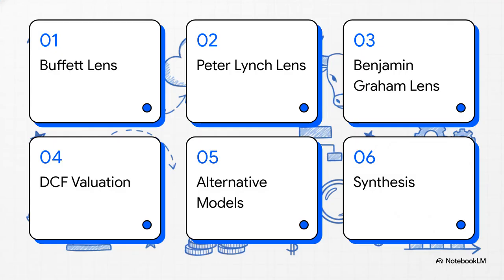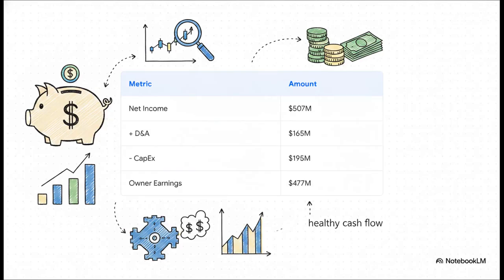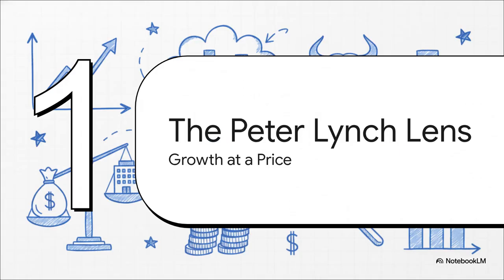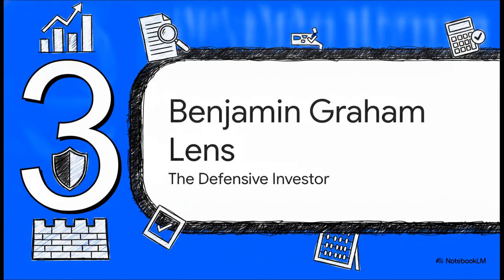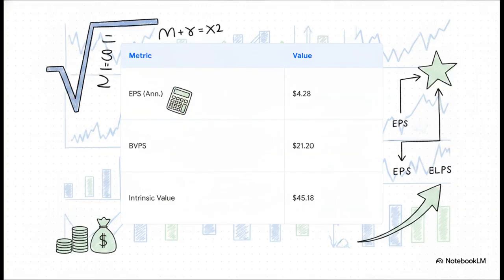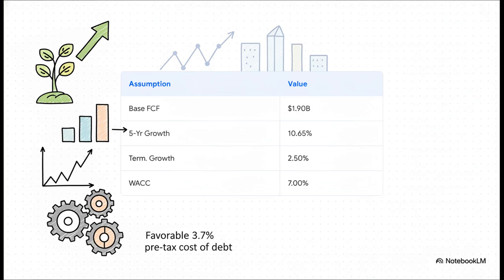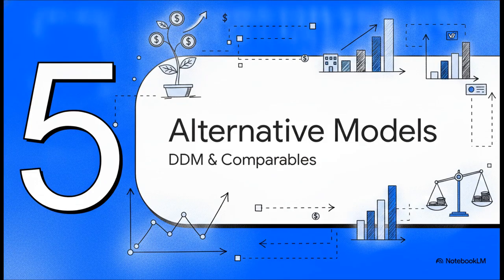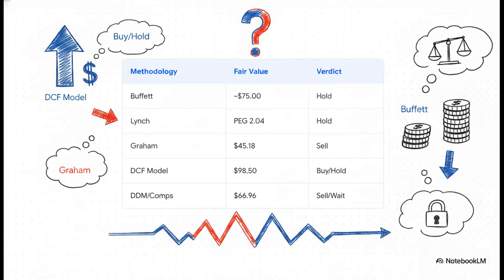Nasdaq 2026 Strategic Outlook and Financial Results Summary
In this NDAQ stock analysis, we break down Nasdaq Inc.’s latest financial results and strategic 2026 outlook. We examine the updated Nasdaq Inc stock forecast 2026 to evaluate whether current market valuations offer a compelling entry point for long-term investors. By analyzing recent Nasdaq Inc earnings, we review key growth drivers across software, market services, and index segments. Whether you are tracking the consensus Nasdaq Inc stock price target or trying to determine if the company is a good buy right now, this deep dive provides the essential data. Deciding whether to buy or sell requires looking closely at recurring SaaS revenues and exchange volume trends. Watch the complete financial breakdown to guide your portfolio strategy today. If you found this update insightful,